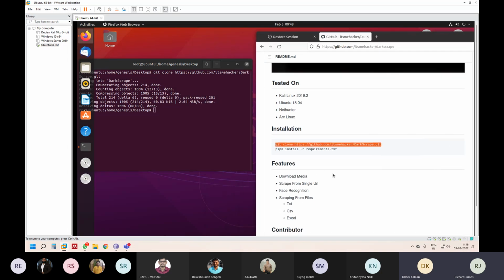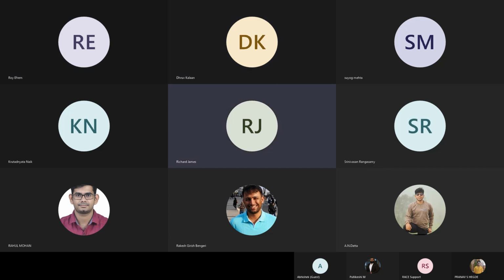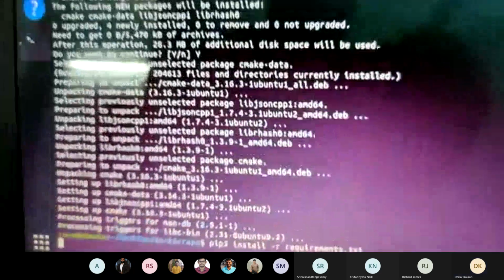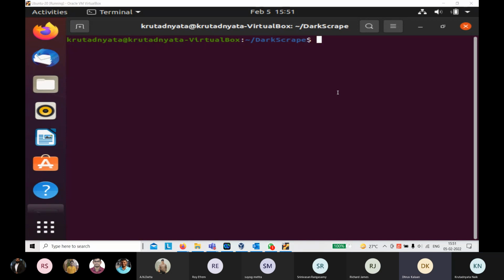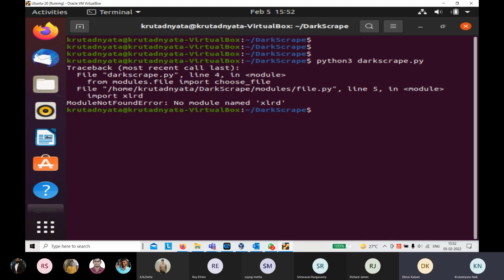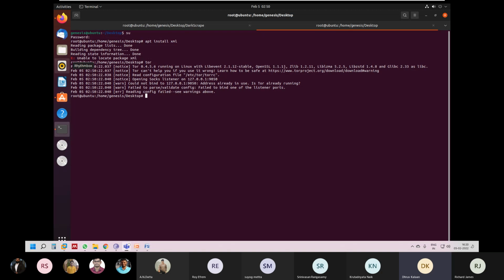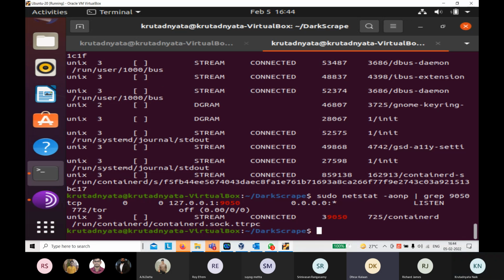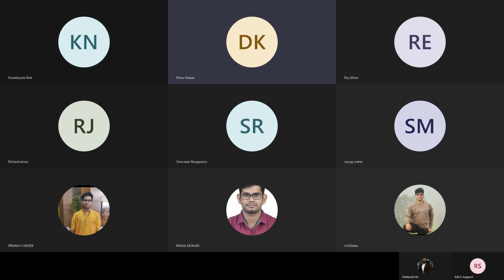CS05 | TRIM03 | Module 11 | Cyber Threat Intelligence | Dhruv Kalaan | Day 4 | Session 2